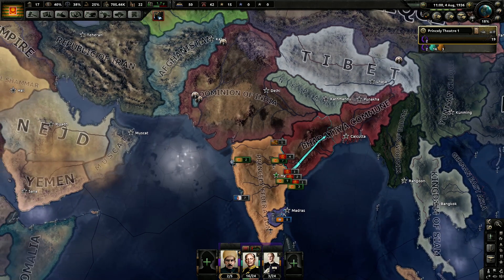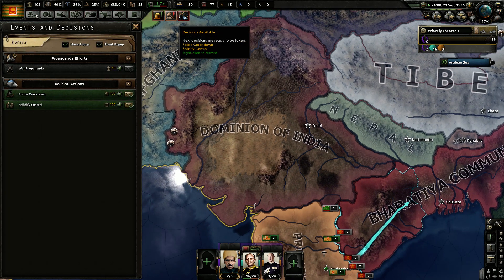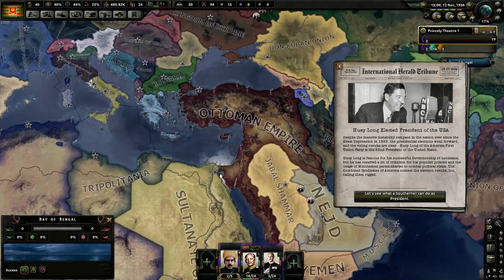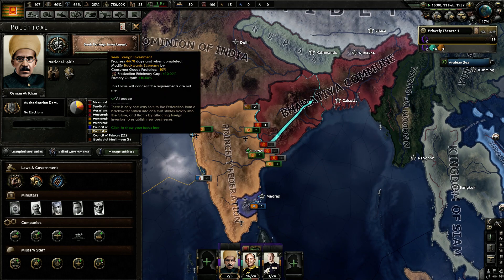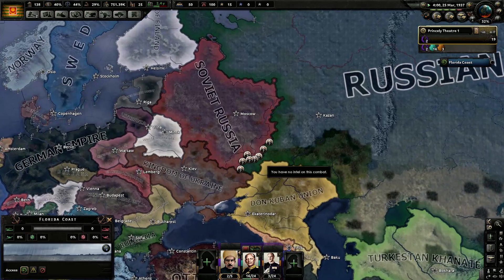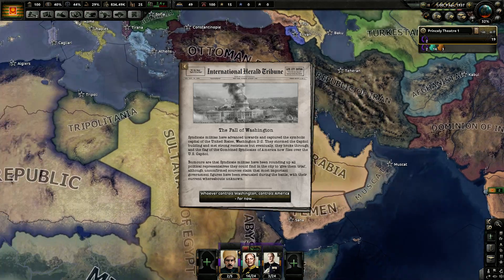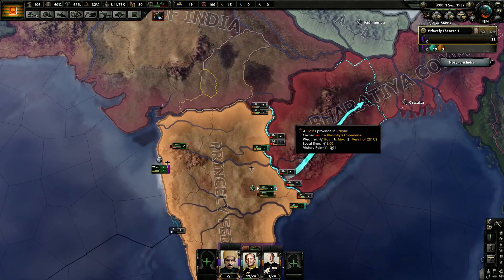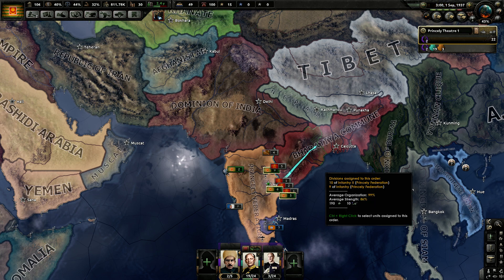The Princely Struggle [Hearts of Iron 4 Kaiserreich] - 02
Let's play the princely federation in the fantastic mod Kaiserreich for Hearts of Iron 4.